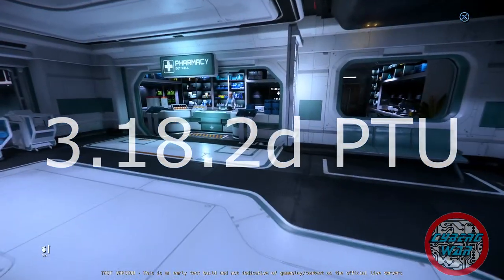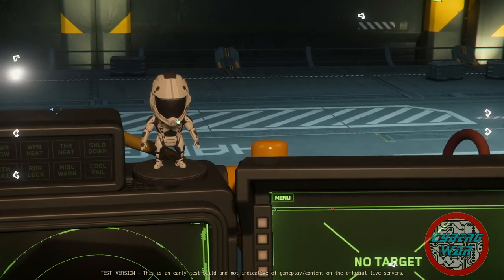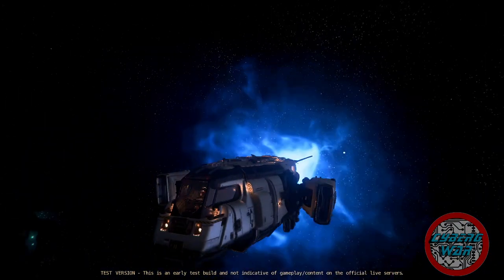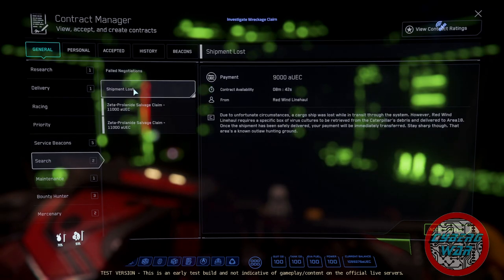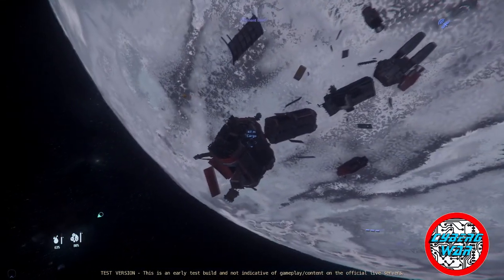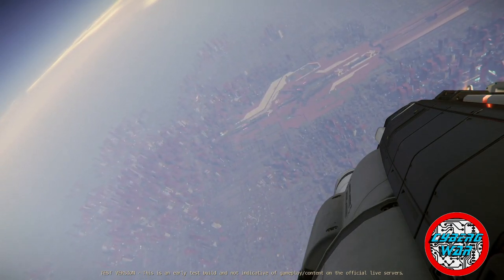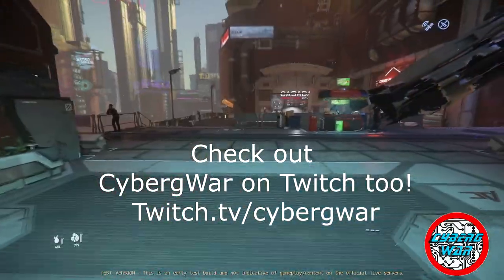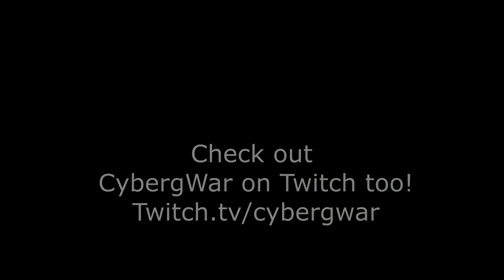Star Citizen 3.18.2 PTU Sunglasses Hunt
Has the game finally turned the corner back to spectacular? Is 3.18.2 the patch to fix all of the current issues of Star Citizen? Let's find out. Patch 3.18.2d released on April 14th 2023 and could it be a contender. I do a box recovery and wreckage investigation to test AI, latency, inventory, reloading, flying, quantum, etc. I also hunt for Sunglasses!
STAR-GJHD-5PJM